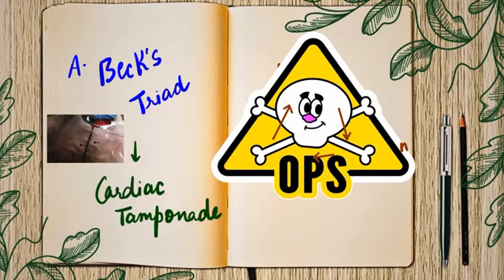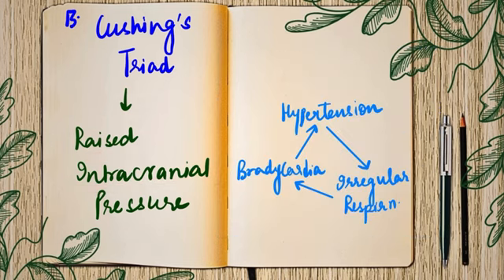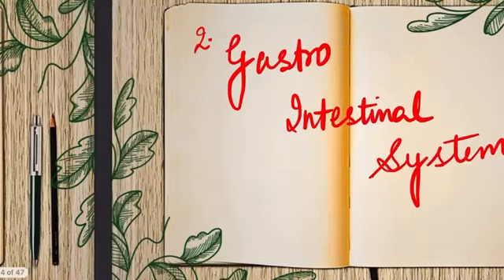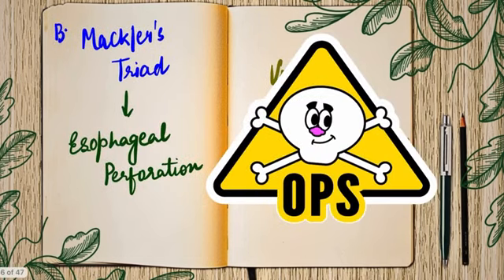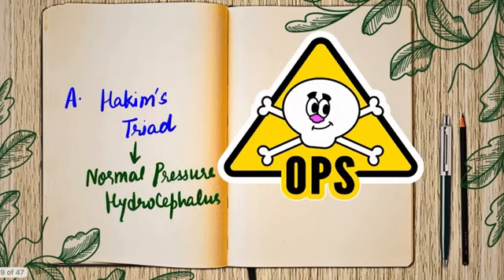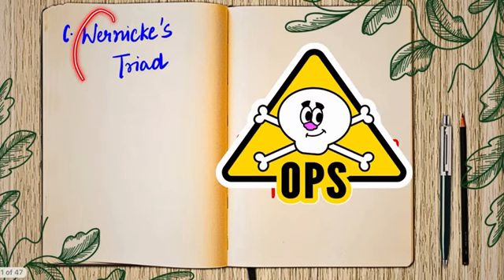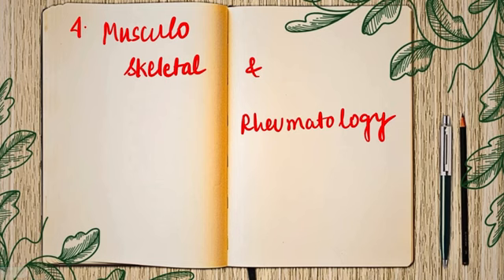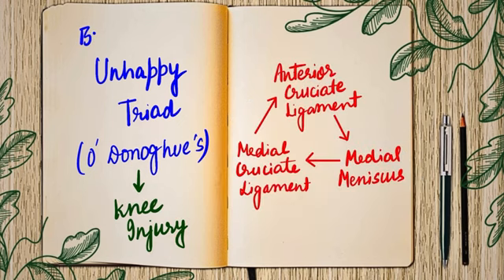Medicine Triads 🔥You Should Never Forget | Simplified for Medicos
Confused by too many triads in medicine? This video breaks down essential medicine triads in a simple and memorable way. Designed specifically for medical students to help boost exam performance and clinical thinking.